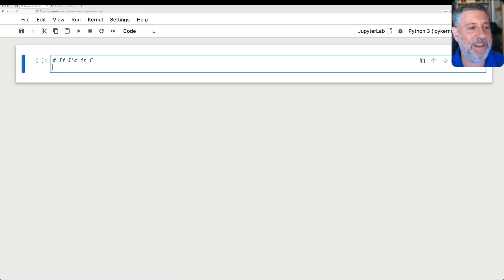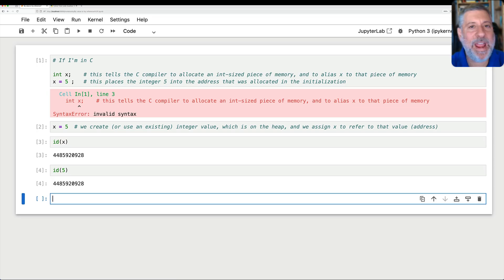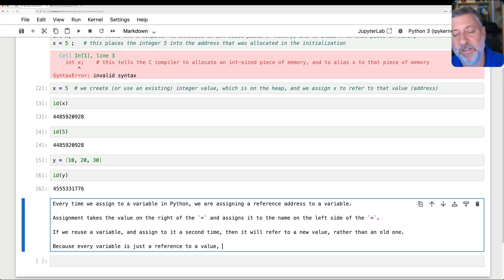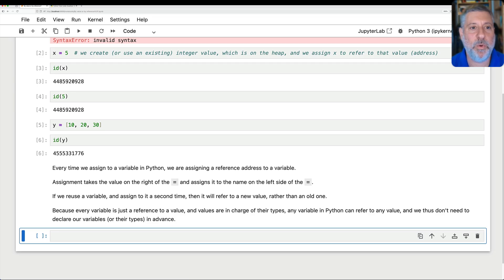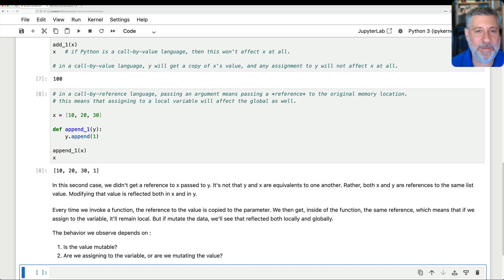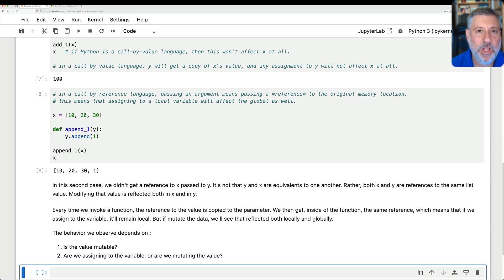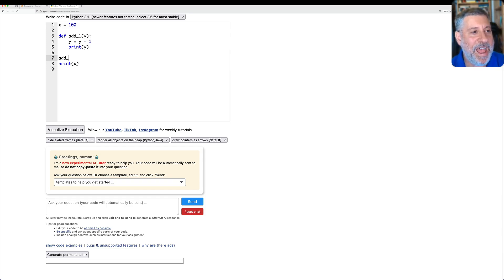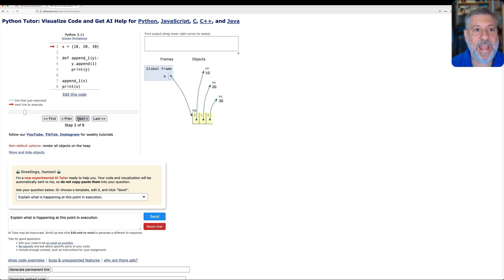Understanding call-by-value and call-by-reference in Python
Does Python pass function arguments by reference? Or by value? This question frequently comes up in my Python training classes, in part because it's easy to believe that one of these is true... but the fact is, neither of these really describes how Python does things. In this video, I explain how variable assignment works in Python, how that helps us to understand what's happening, and how arguments are passed. I use not only Python code, but also the Python Tutor site to demonstrate these ideas.